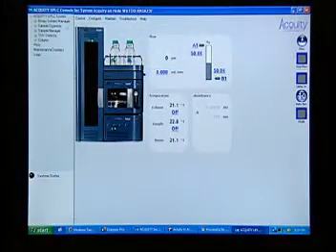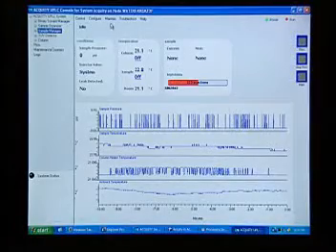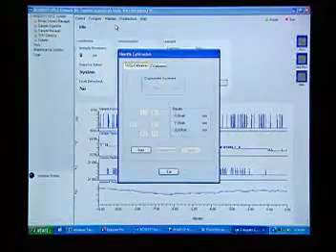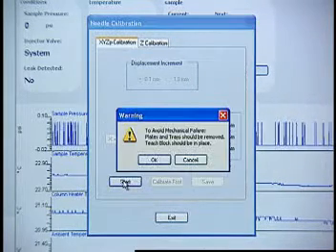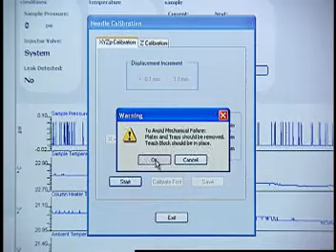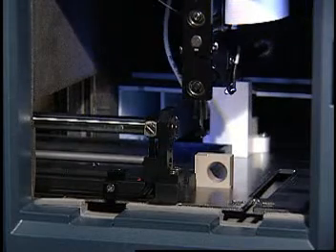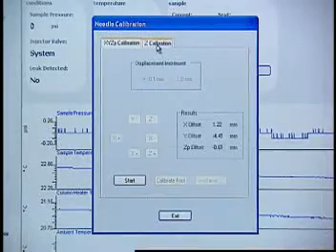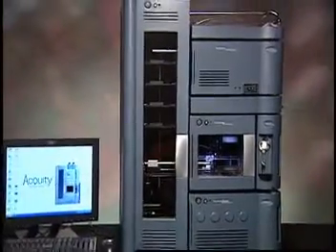Calibration XYZ UPLC